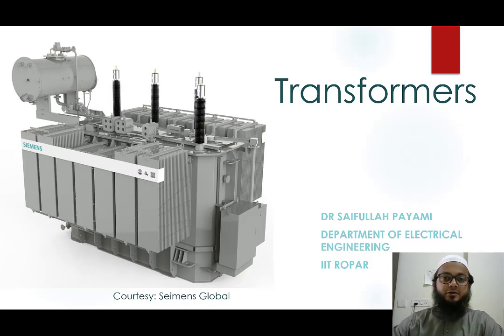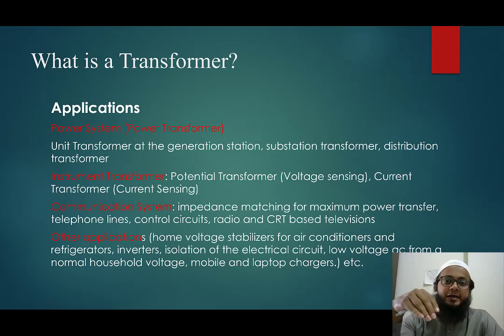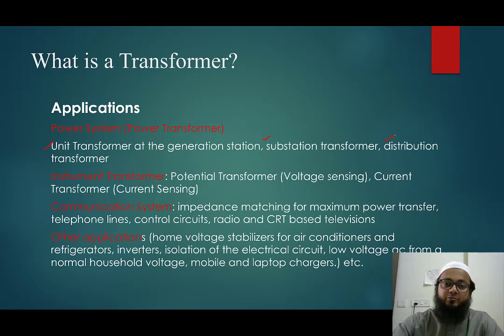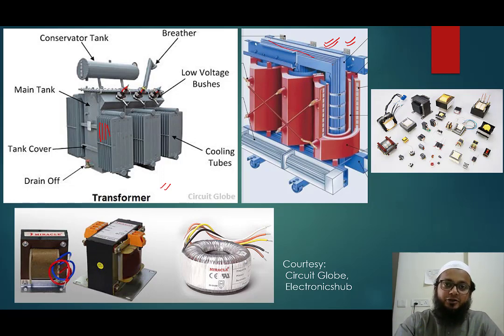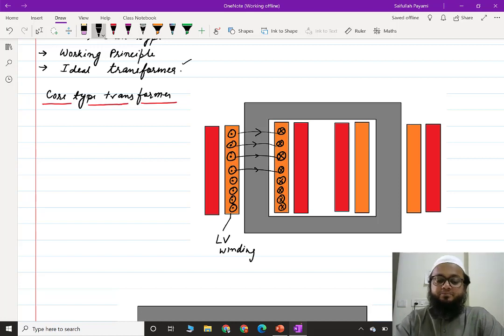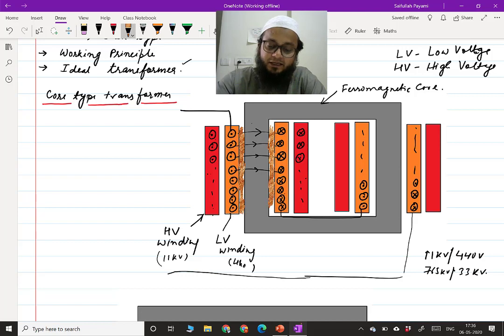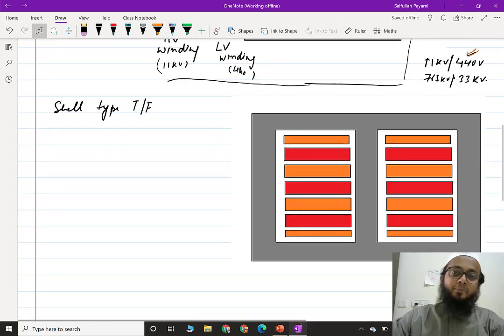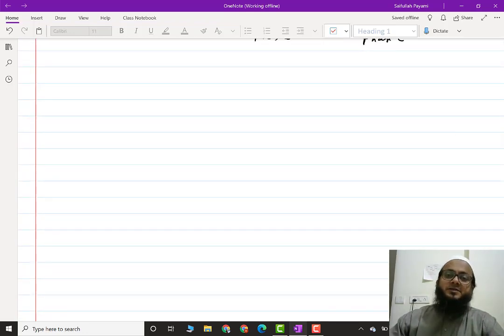Introduction of Transformer L 1.1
This lecture deals with the importance of the transformer and its construction.